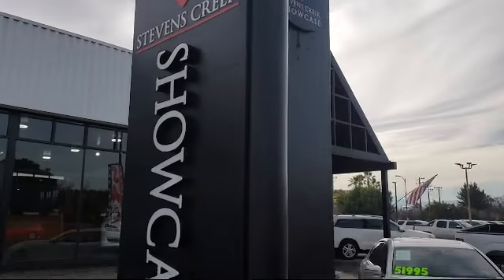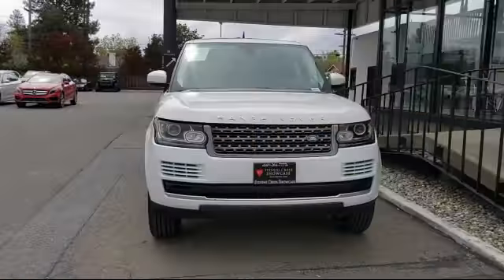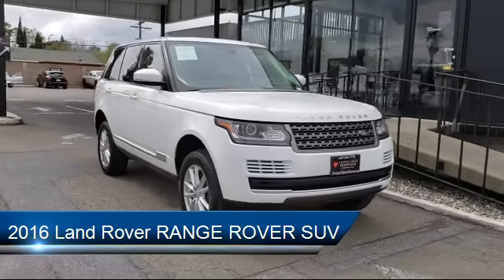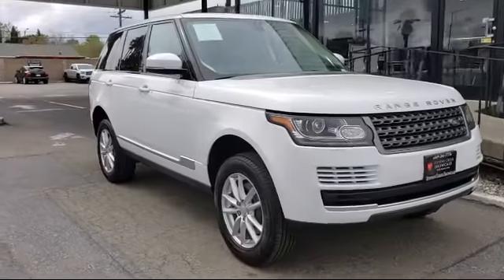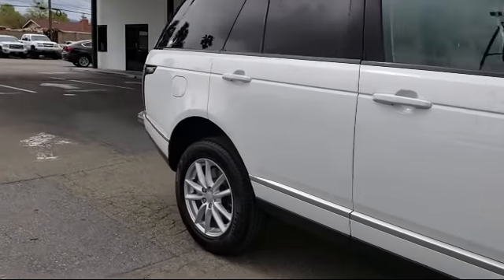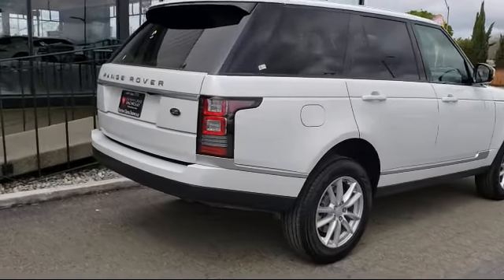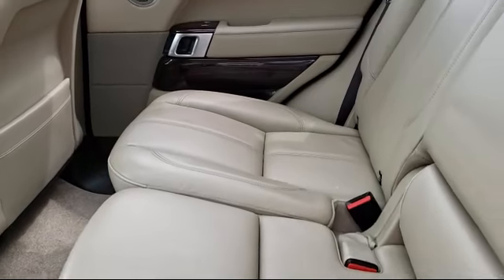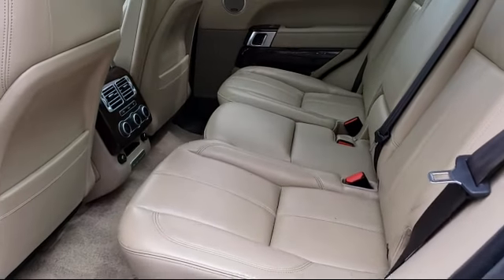2016 Land Rover RANGE ROVER SUV San Jose Santa Clara Sunnyvale Campbell Palo Alto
2016 Land Rover RANGE ROVER SUV Stock Number: Z642 Vin:SALGR2PF9GA298961.